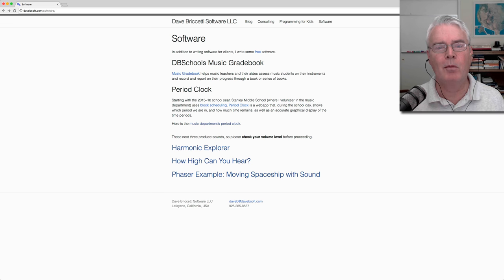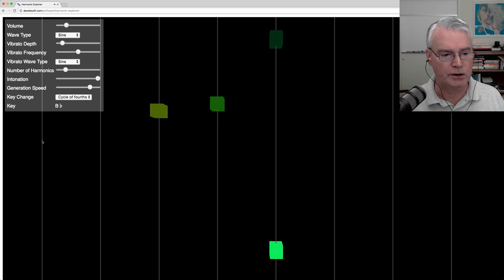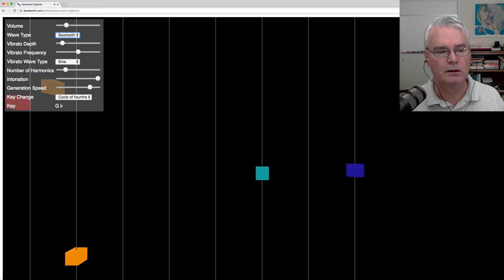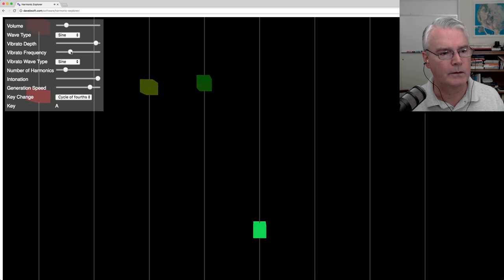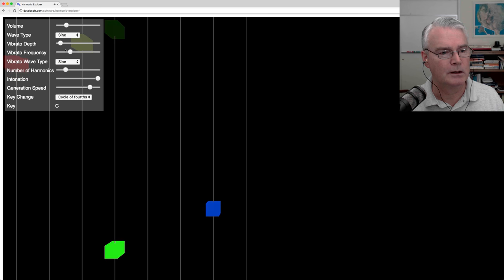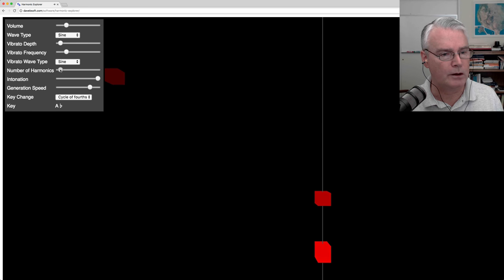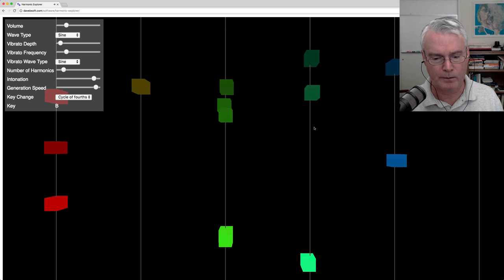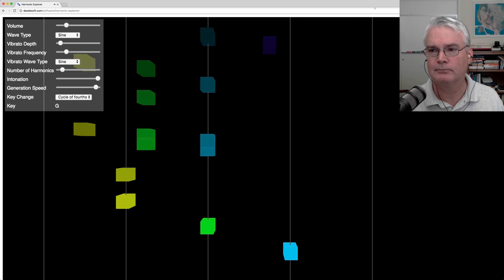Harmonic Explorer Demonstration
Dave Briccetti demonstrates a new program he has created to hear and visualize harmonic series, and to adjust things like the number of harmonics, key change methods, waveform types, and vibrato.